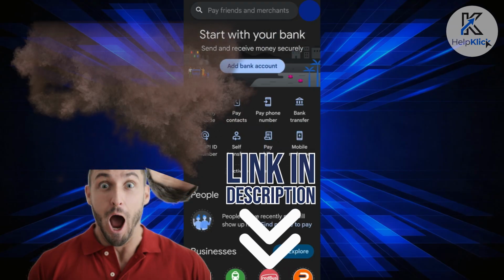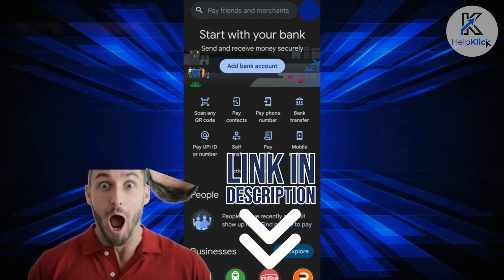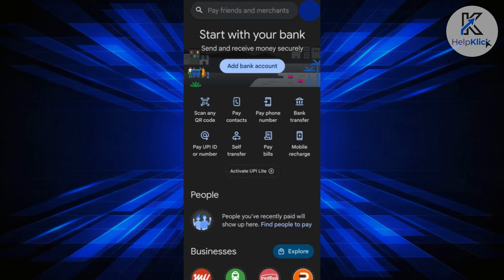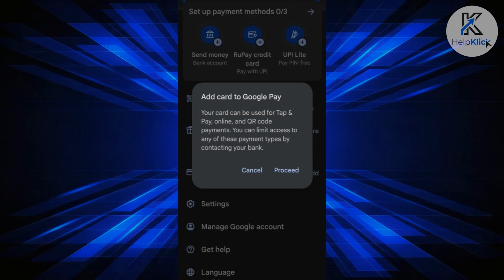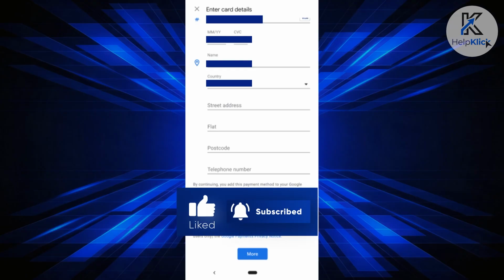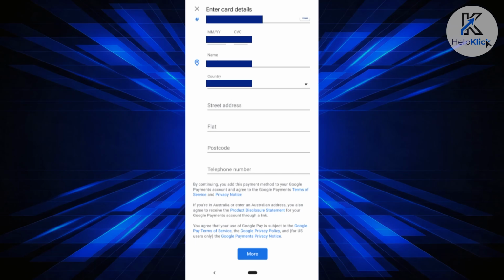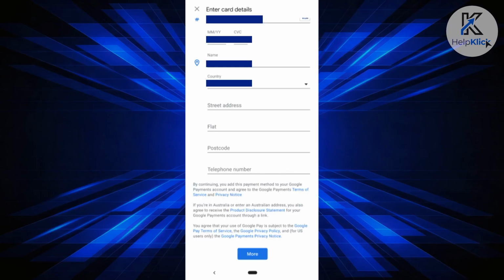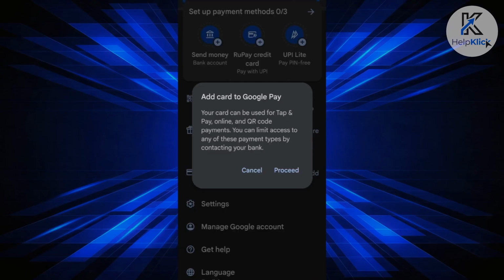How to Enable Autopay in Google Pay (2026)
In this video, I show you how to set up automatic payments in Google Pay in 2026.
This quick step-by-step tutorial covers Google Pay automatic billing setup, turn on auto pay Google Pay, activate recurring payments Google Pay. Want to know how to stop missing bill payments with Google Pay?